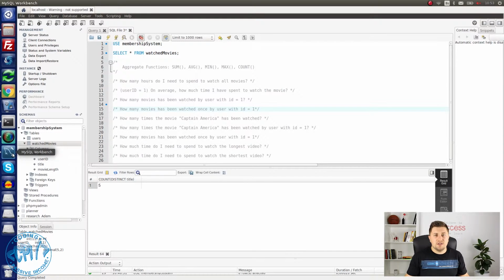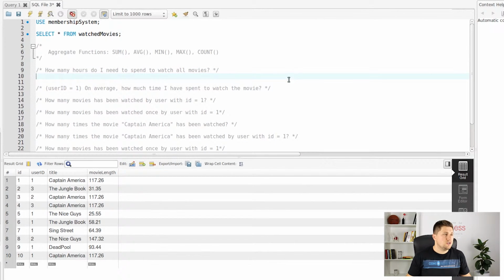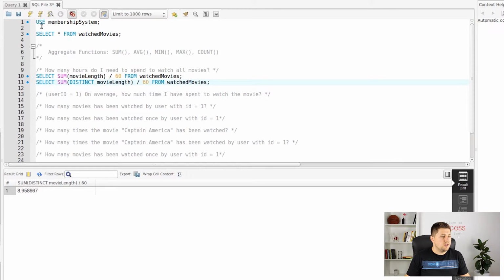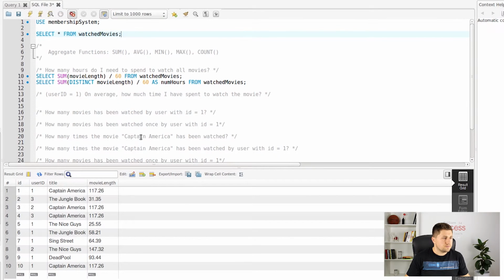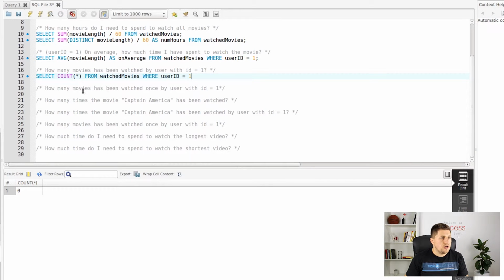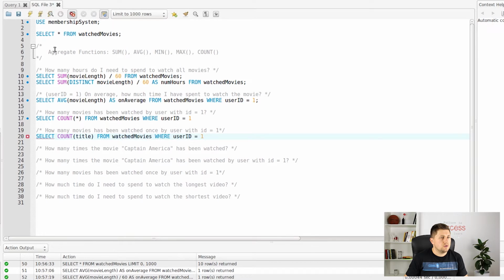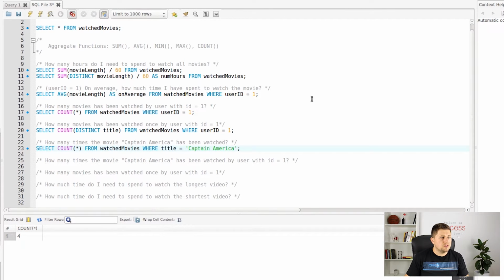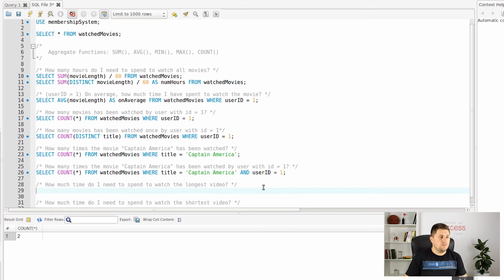MySQL Aggregate Functions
In this tutorial, I will teach you MySQL Aggregate Functions

It is MySQL Tutorial For Beginners.

In this tutorial I will talk about data types like:
- SUM()
- AVG()
- MAX()
- MIN()
- COUNT()